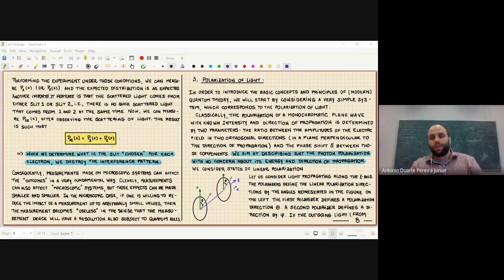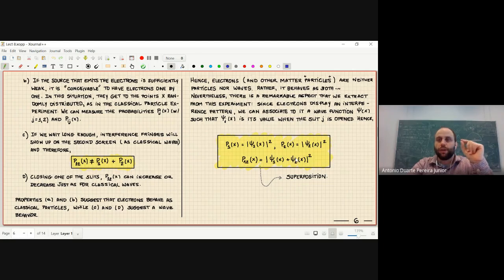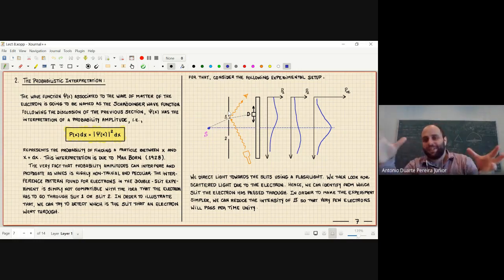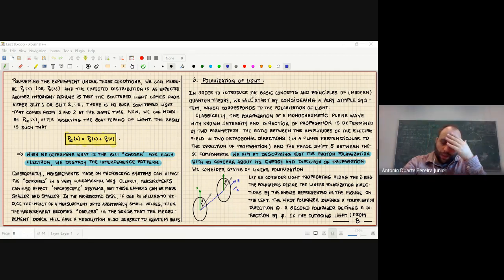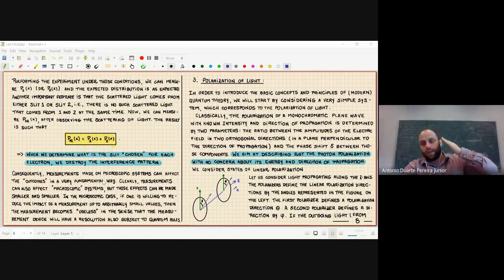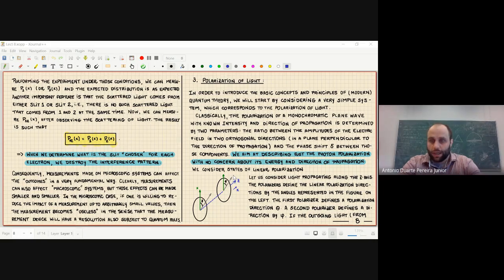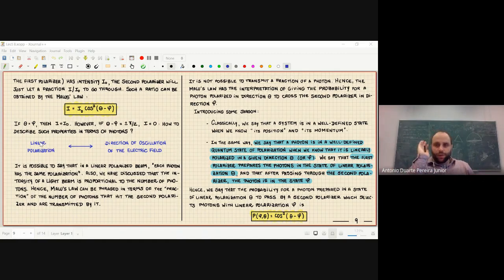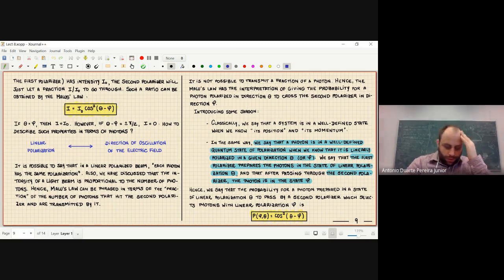Quantum Theory in a Nutshell - AIMS-Ghana 2021 - Lecture 8 - Part I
Eighth lecture (Part I) of the course "Quantum Theory in a Nutshell" at AIMS-Ghana 2021.

Polarization of light; Photons and quantum states; Bra and Kets; Normalization condition